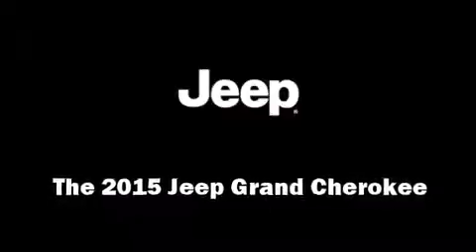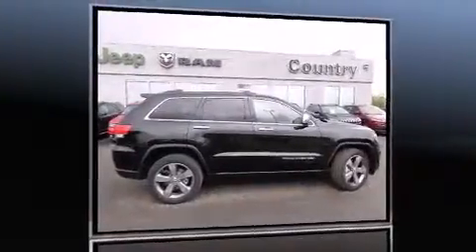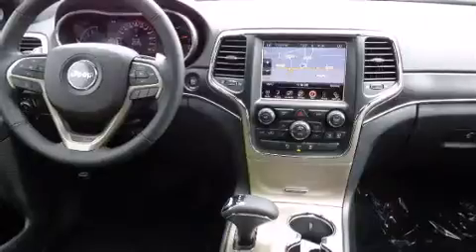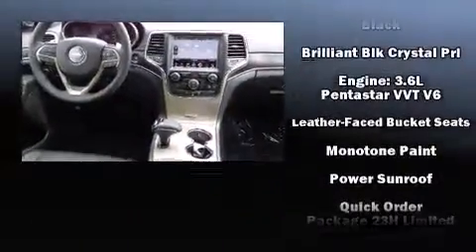2015 Jeep Grand Cherokee Limited in High River, AB T1V1M7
Stock #: 25239
Country Chrysler Dodge Ram Jeep
1103-14th Street South-East

Discerning drivers will appreciate the 2015 Jeep Grand Cherokee. Jeep prioritized comfort and style by including: a tachometer, voice activated navigation, a built-in garage door transmitter, a power seat, heated front and rear seats, turn signal indicator mirrors, and leather upholstery. Take assurance in side curtain airbags, providing head protection in the event of a severe collision. Our team is professional, and we offer a no-pressure environment. We'd be happy to answer any questions that you may have.